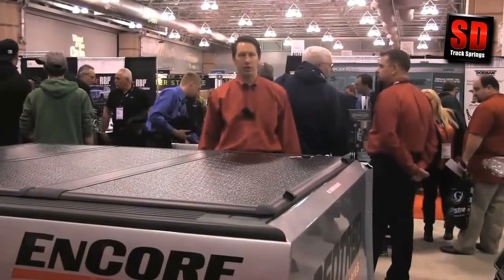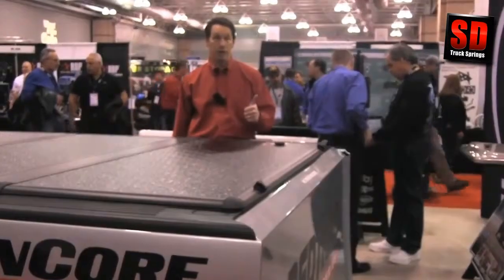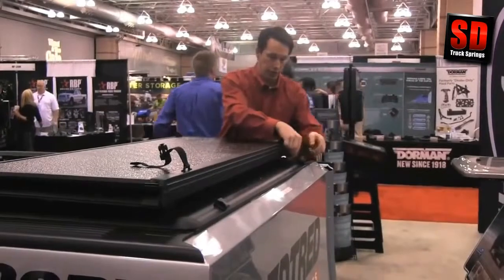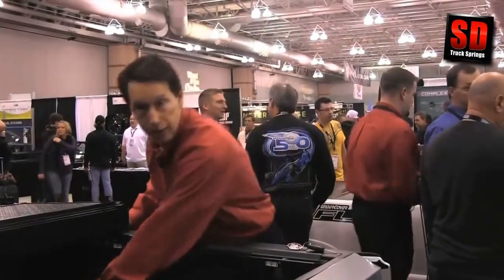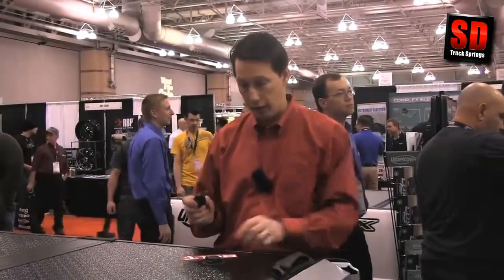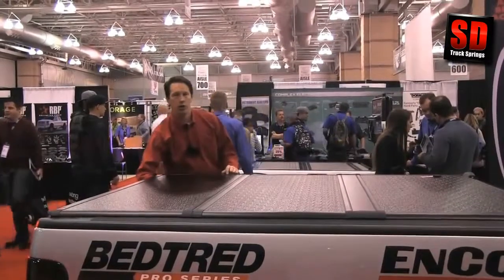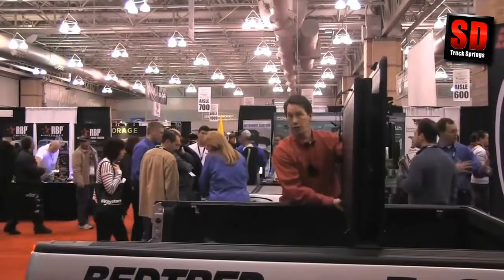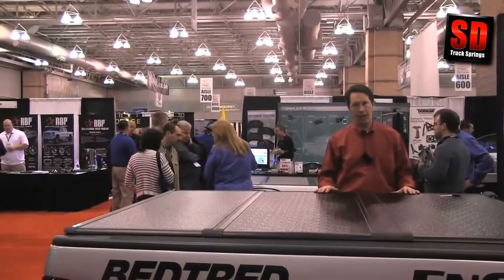Extang Tonneau How To : Encore Tonno Info - Provided by SDTrucksprings.com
Need an Extang Cover?  We've got you covered then!  The absolute best prices on one of the world most trusted tonneau cover manufacturers - provided by SD Trucksprings!

Extang Inc. has been around since 1982 and is the #1 seller in pickup trucks bed tonneau and tonno covers. Covers feature a “No Damage, No Drilling, Clamp-On Aluminum Frame”, creating the finest tonneau truck cover you can have. Extang takes pride in their covers and created the Maximum Strength Warranty. You will have a lifetime warranty on the frame and 10 years limited on the tarp.
Each Extang tonneau covers feature quality parts that are easy to install while giving you a stylish look. You will get protection against the weather elements so your cargo is safe from water and dust. Not only will your cargo be protected but you will also get improved gas mileage up to 10%.
So whether you’re looking for a roll up snapping tonneau cover or a durable hook and loop closure cover, Extang has covers that are custom designed to your specific truck bed. As we mentioned, installation is fast and easy; taking just minutes to mount the covers on your truck.
At SDTruckSprings, we offer hard and soft truck bed covers from Extang. From folding to roll-up, there are many styles for your truck. Some models will mount inside the bed rails while some will mount on top. So whether your looking for a low profile, basic tri fold cover (EnCore), or a all black, all climate stylish cover (BlackMax), Extang has you covered!